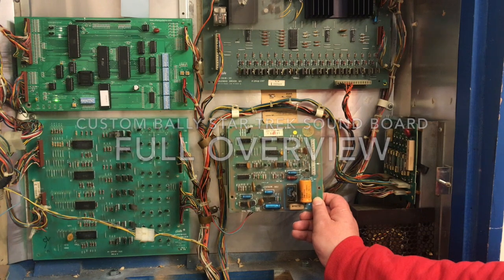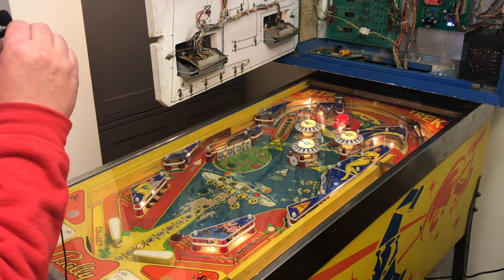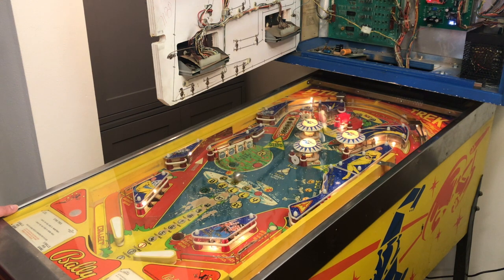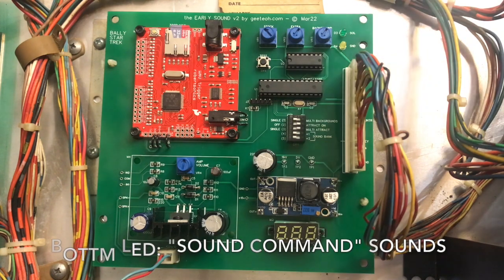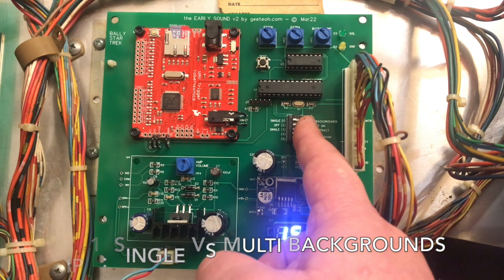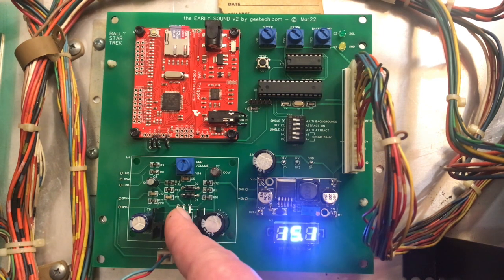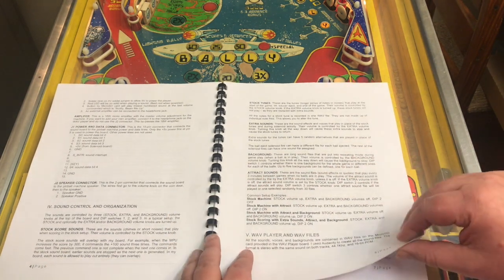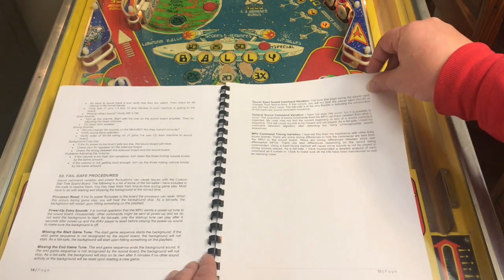Bally AS-2518-32 Star Trek Pinball Custom Sound Board #5: Detailed Overview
This is custom sound - sound board for the Bally Star Trek pinball machine. It is a direct plug-and-play replacement for the Bally AS-2518-32 pinball sound board. Although my board can replicate the simple bleeps and bloops of the stock sound board, it is intended play custom sounds. The custom sounds are extra sounds and quotes that take over the longer stock "tunes" at the start of game, saucer eject, Bally bonus, and end of game. I've also been able to add sounds to the momentary solenoid fires (explosions to the pop-bumpers, and phasor sounds to the sling-shots). There is a background sound (Star Trek TV Theme) that plays during game play. And wait, there is more! There are attract sounds that play every 3 minutes between games. Basically, a whole new game play experience for this awesome vintage pinball machine.

All the sounds are stored as WAV files on the MicroSD card. It comes with a set of sounds, but you can make your own if you want. I will offer alternative sound sets on my website as other owners create them. This board has the ability to switch between 4 sound sets.

This board DOES NOT WORK IN ANY OTHER PINBALL MACHINE. It only works in the early Bally Star Trek pinball machine. I will not offer the imbedded code as I need to support this board and I cannot support other people's modifications. Believe it or not, this was NOT straight forward to design. It was very difficult to get something that worked reliability.

The board comes with a large printed manual as shown in this video.

Speaker pops: Yes, the "Arm Photon Torpedoes" from the saucer exit and some other sounds pop the speaker when they start in my video. I have fixed this. Boards delivered after August 28, 2022 have the fix. I have WAV files on my website to fix earlier ones.

See my website for more information and how to order one for your Bally Star Trek pinball machine:

I also sell custom sound boards for Bally KISS, Lost World, Supersonic, and Six Million Dollar Man pinball machines. Check them out on my website as well.